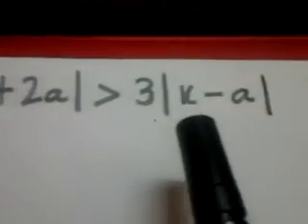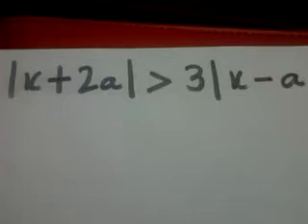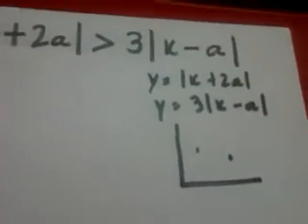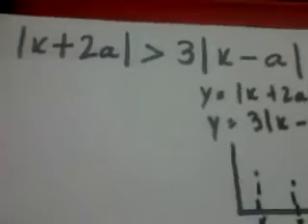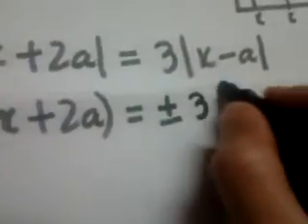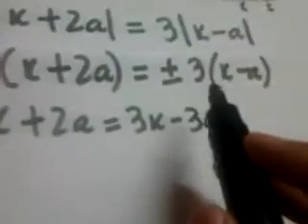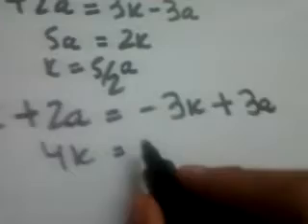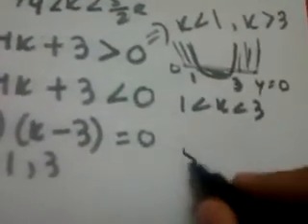Solving Modulus Inequalities ( A Simple Trick to Solve Easily ) [ A-Level Maths ]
solve: |x+2a|  greater than 3|x-a|
After obtaining the points of intersection, the inequality sign is needed for the full answer but the sign differs in modulus inequalities having different modulus functions. Here, you see a simple trick to correctly know the answer.
Question no. 1 from CIE A-Level Maths paper 32 May/June 2014
9709_s14_qp_32